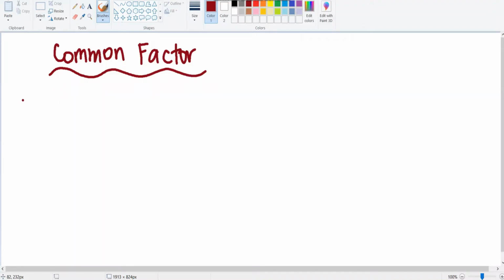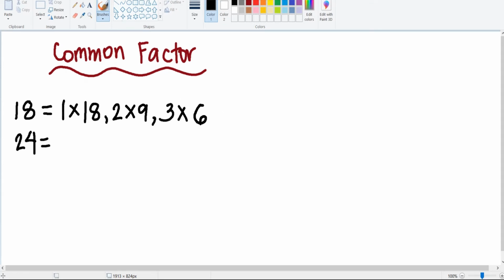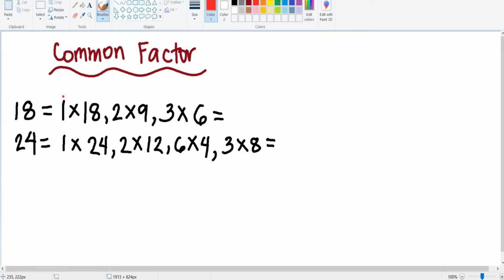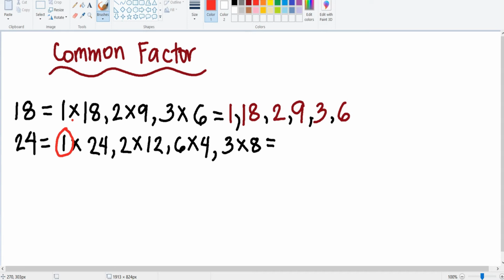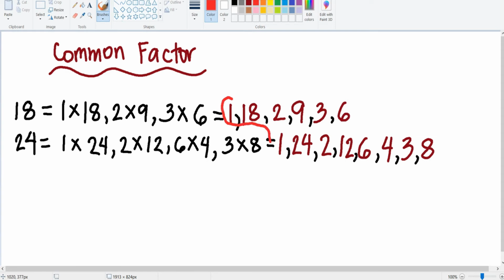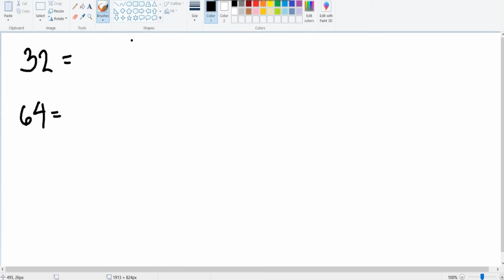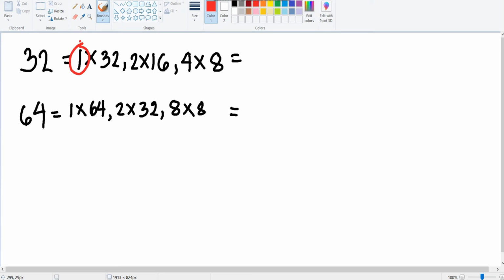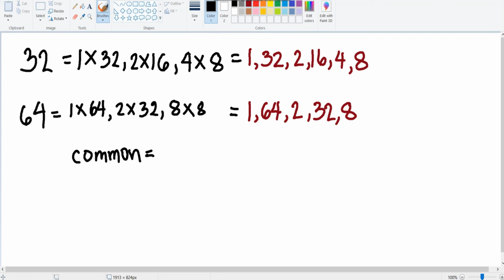How to find the Common Factors || Math Video Tutorial || Donna Sensei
Common Factors by yours truly Donna Sensei

Here is our video tutorial in finding the common factors of the given numbers.

I hope you will like it and learn something about the video.

God bless! Spread LOVE ❤❤❤